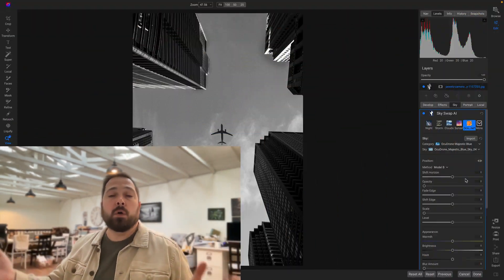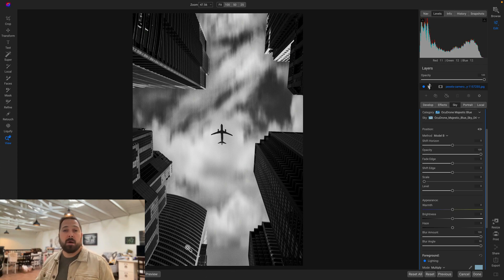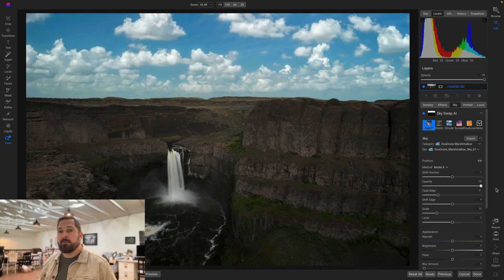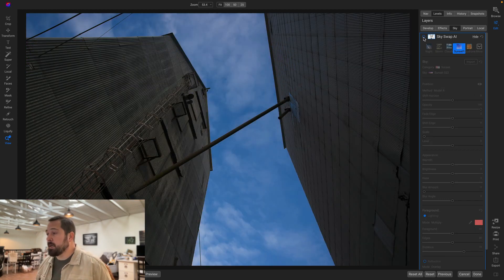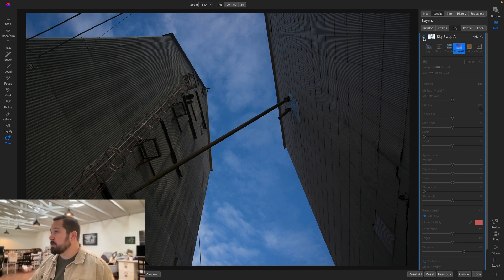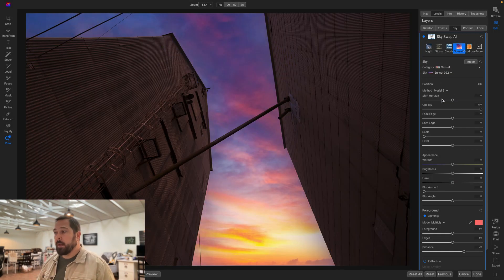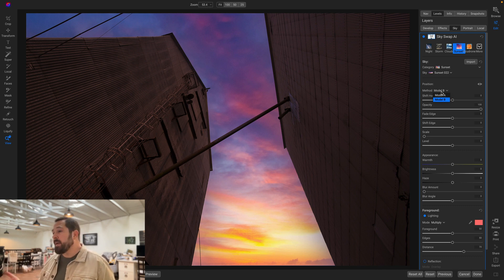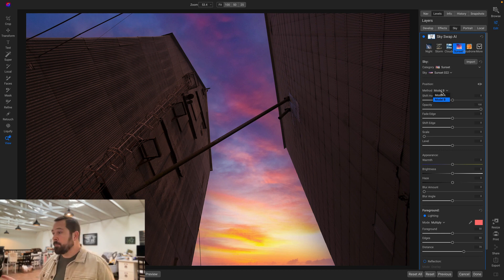A Sneak Peek at Sky Swap AI Enhancements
Our AI models for sky replacement are constantly evolving to provide the best results in ON1 Photo RAW, the ultimate raw photo editor. We will soon introduce a new model, 'Model B', in the upcoming update (free for Photo RAW 2023 owners). Model B offers improved performance and results when replacing certain skies. However, we still recommend using our original 'Model A' as the default option. If you encounter a sky that Model A struggles to replace, we recommend giving Model B a try for optimal sky replacement results.